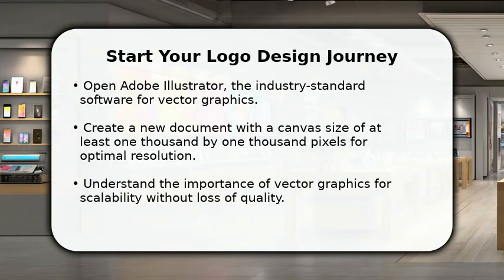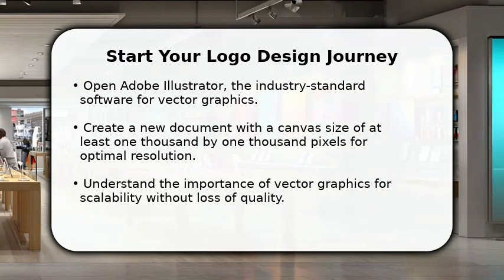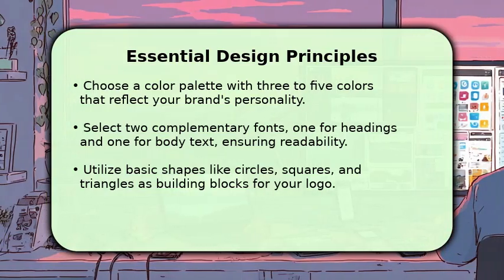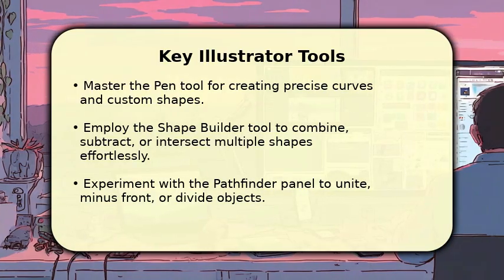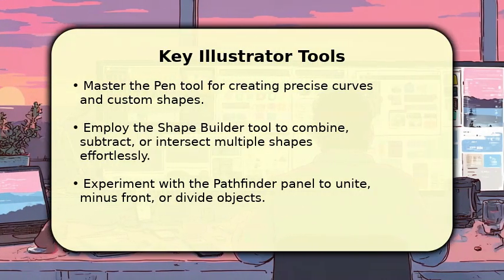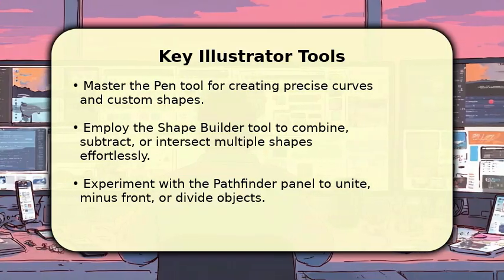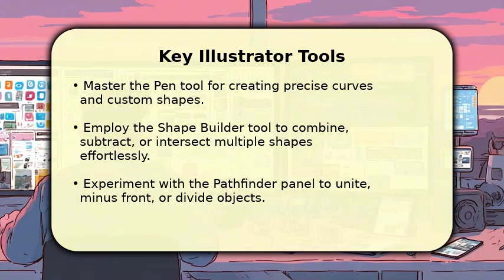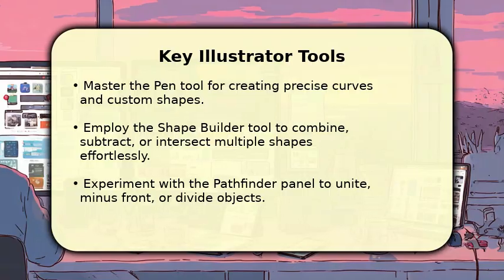How to Use Adobe to Make a Logo (New 2025)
▸ :^) Unlock your creative potential and learn how to craft stunning logos using Adobe's powerful suite of design tools. This comprehensive tutorial will guide you step-by-step through the process of logo creation, from initial concept to a polished, professional design. Whether you're a beginner or looking to refine your graphic design skills, you'll discover essential techniques for using Adobe software like Illustrator and Photoshop to bring your brand vision to life. We'll cover everything from choosing the right shapes and fonts to color theory and exporting your final logo files. Master the art of branding and create unique, memorable designs that stand out. Get ready to transform your ideas into impressive visual identities and develop a strong foundation in digital art and design. This guide is perfect for anyone eager to learn practical logo design tips and tricks with industry-standard applications.Tags: Adobe logo, logo design, graphic design, branding, create a logo, Illustrator tutorial, Photoshop logo, design software, visual identity, creative suite, digital art, learn logo design .